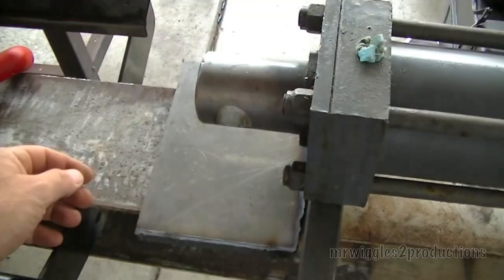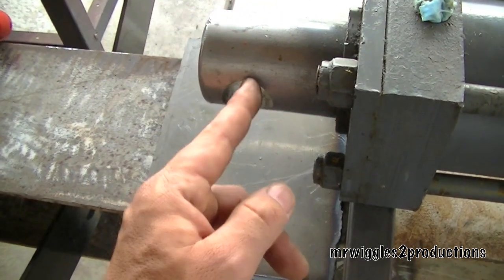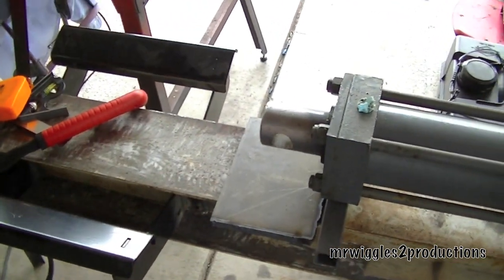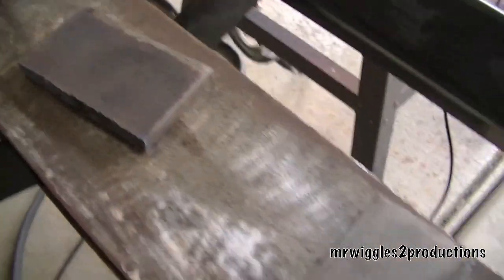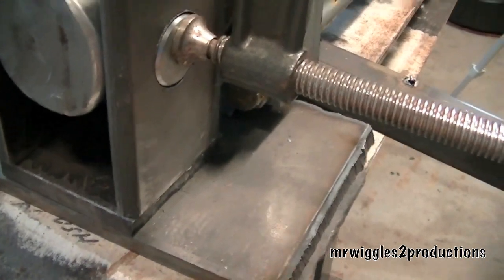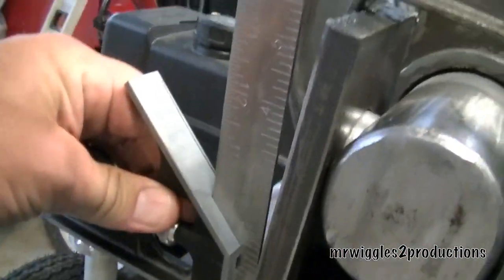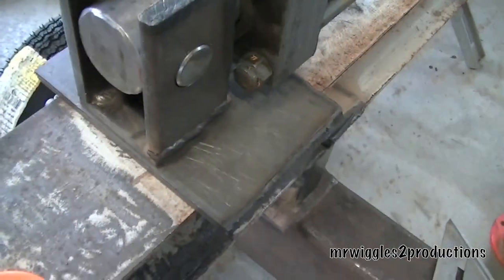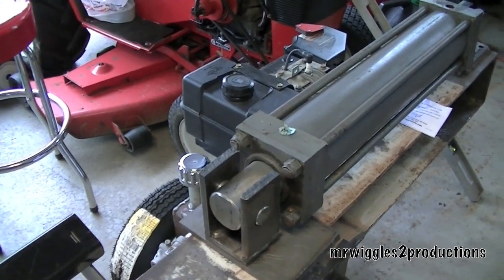Homemade Log Splitter Build Part 11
Making the frame for the pusher plate.